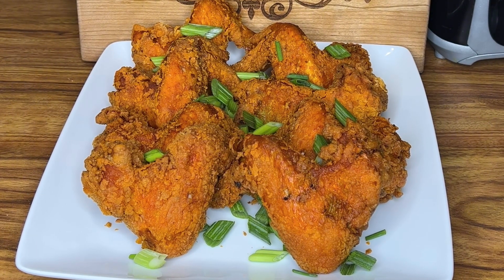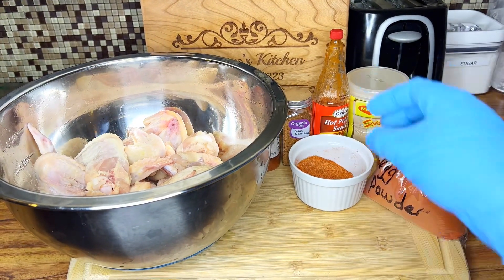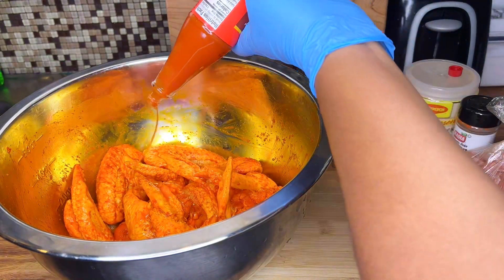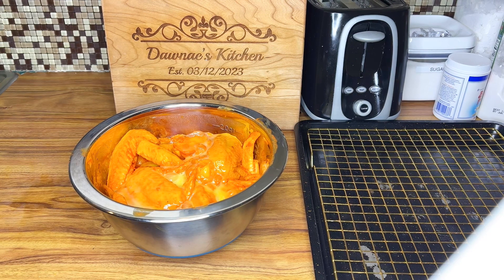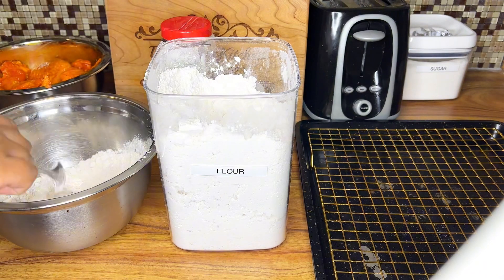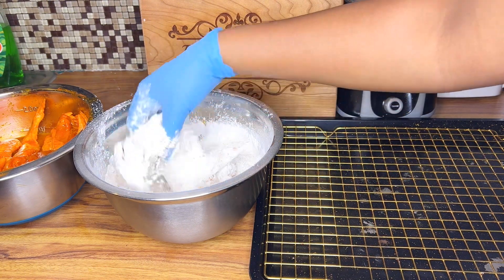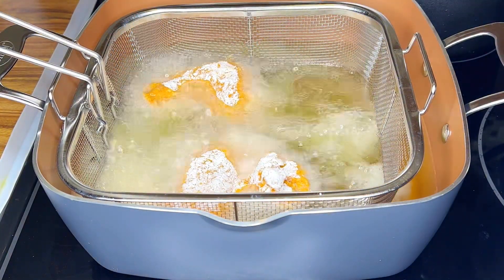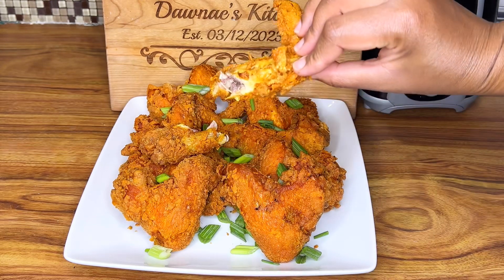How To Make Crispy Fried Chicken Wings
Hi guys. Today I’m sharing with you how I make this crispy Chicken Wings.

Ingredients:
Cayenne Pepper
Chicken seasoning
Cajun seasoning
Garlic powder
Egg powder- you can use Sazon
Paprika
Hot sauce
Baking Powder
Flour
Cornstarch
Canola Oil for frying
Eggs